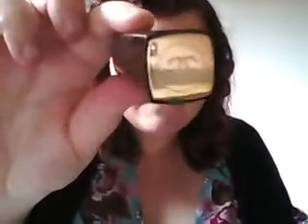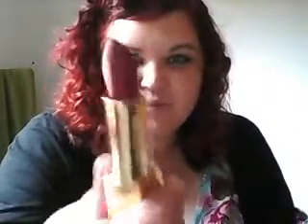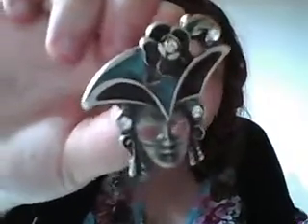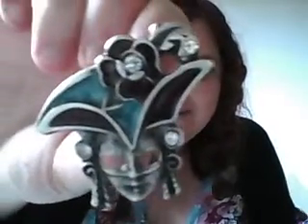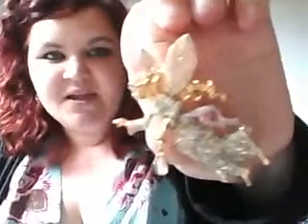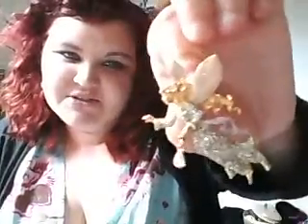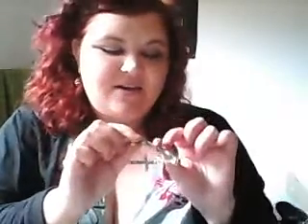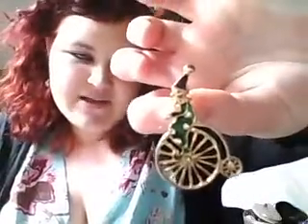Summer Haul 2015 Vivienne Westwood snail, Kirks Folly, Yankee Candle, L'artisan